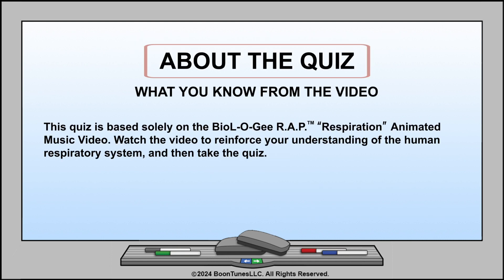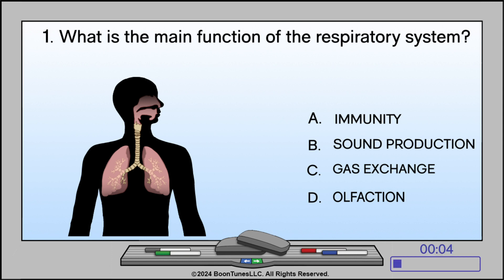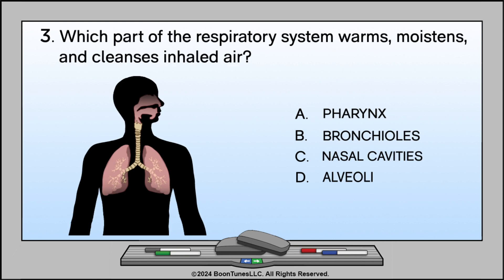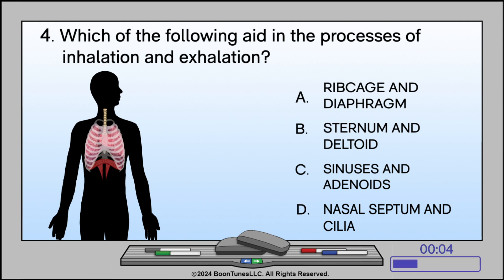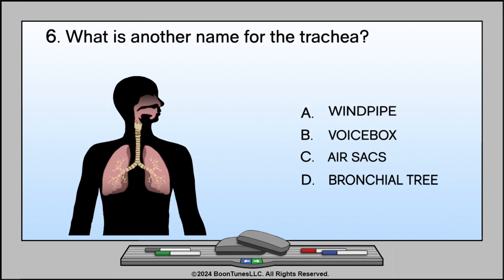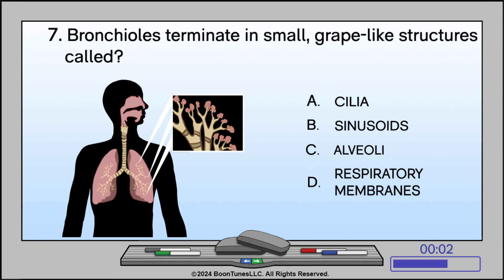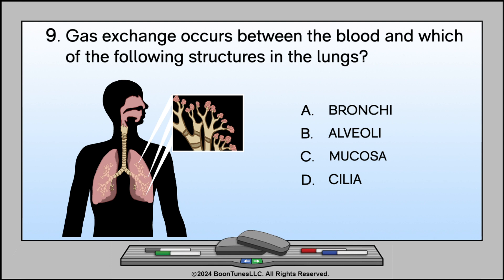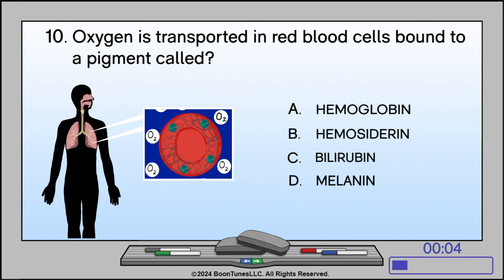Respiratory System Quiz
Test your understanding of the respiratory system with this 10 question quiz, based solely on the BioL-O-Gee R.A.P. "Respiration" Music Video. Watch the video in a location free of distractions to reinforce your understanding of the respiratory system and then take the quiz.